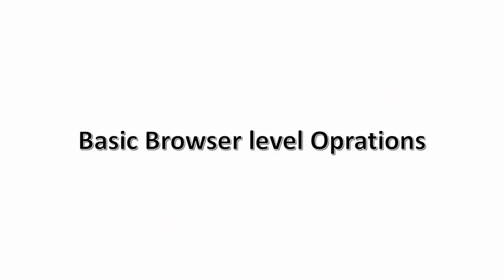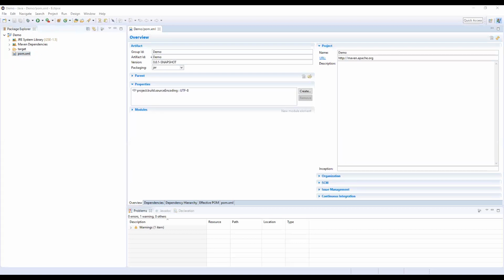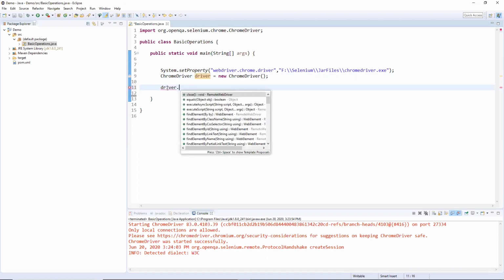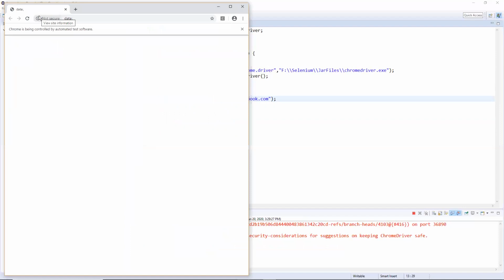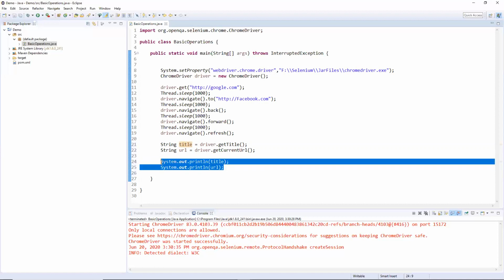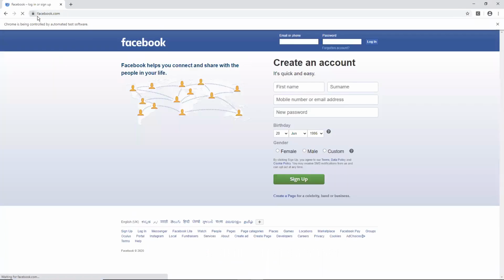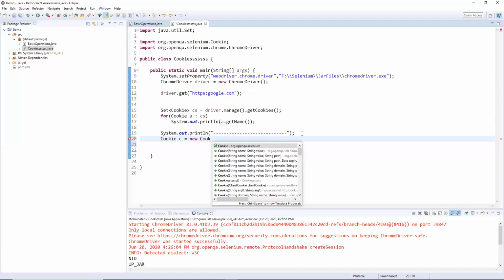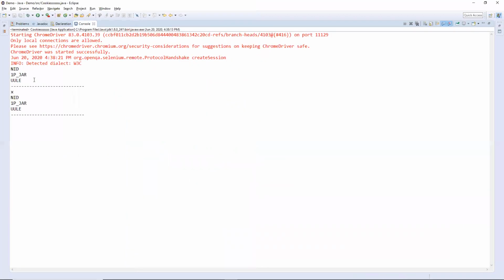Video 2 - Java Selenium - Browser Level Operations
It's a SkillWisdom initiative to make candidates more technical competent for growing technologies.

This video will provide a detailed knowledge on browser level operation such as, Navigation, Refresh, Maximizing, Closing, How to deal with cookies etc… This video will also cover how to fetch title and URL of the current page.